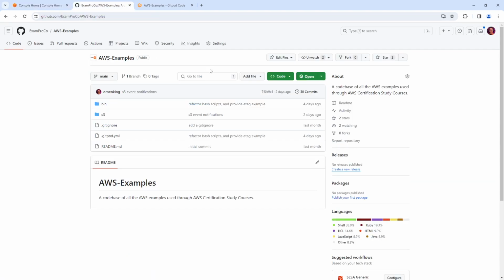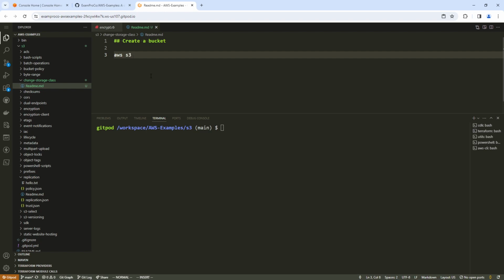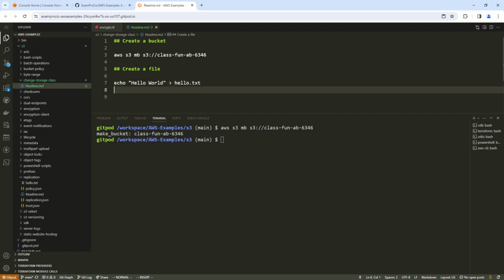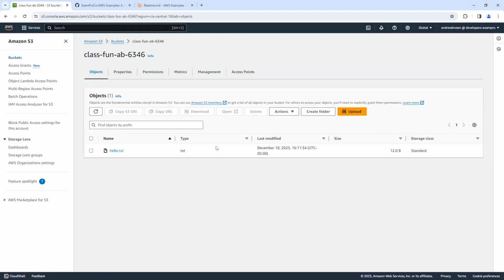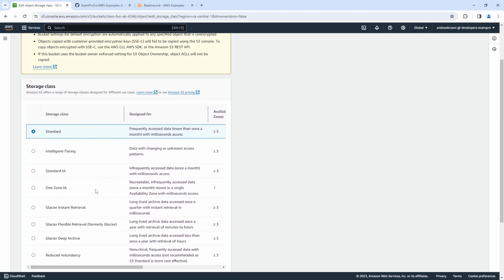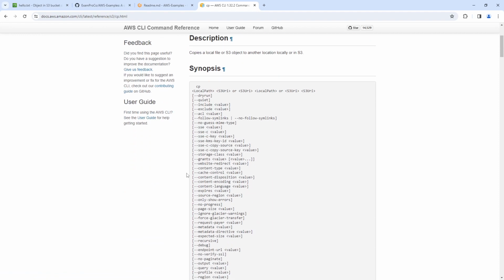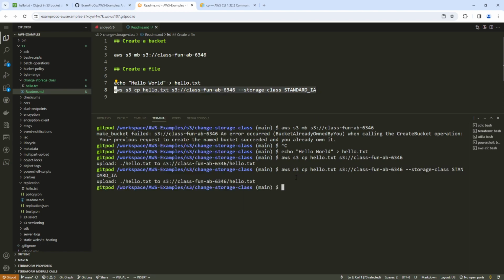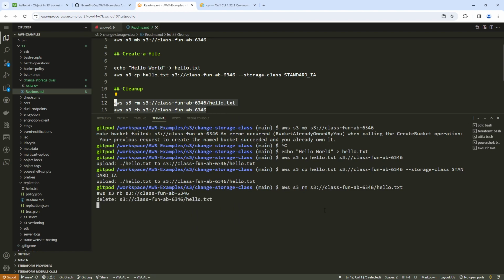Changing S3 Storage Class - AWS Course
Learn how to change the storage class of objects in Amazon S3 to optimize costs and meet changing data access patterns.